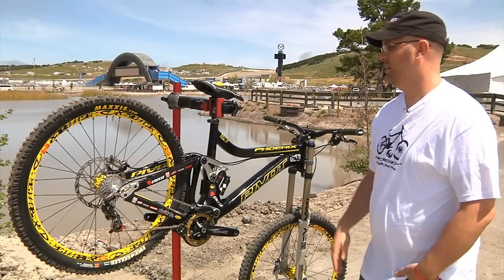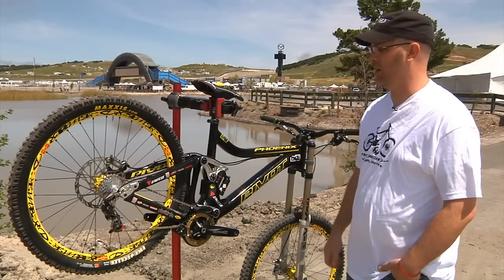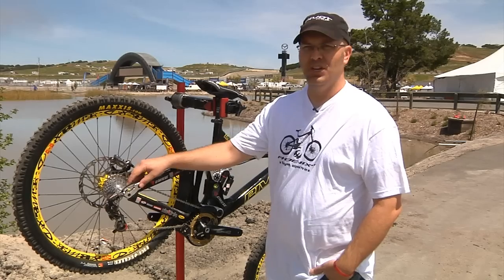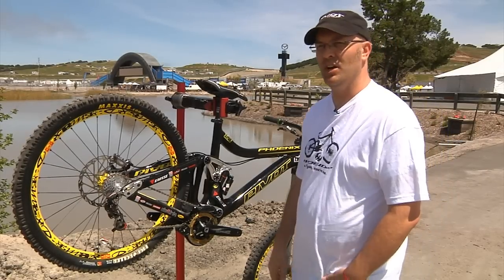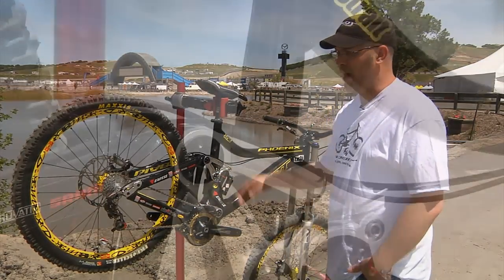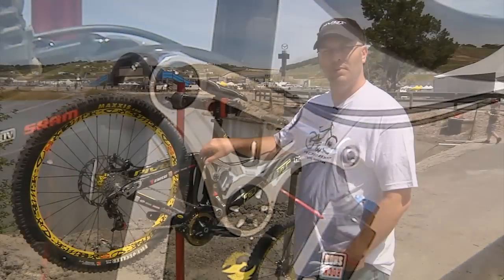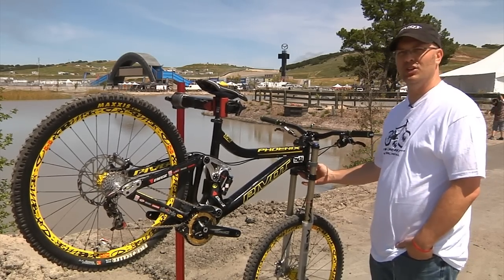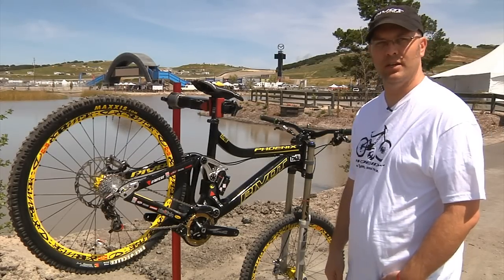2011 Pivot Cycles Phoenix - SickLines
Sea otter 2011 coverage